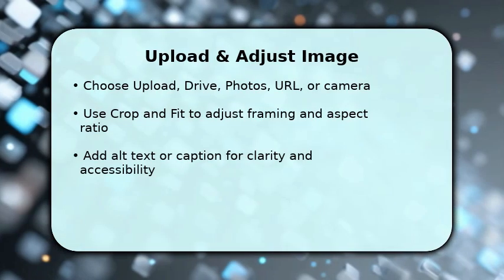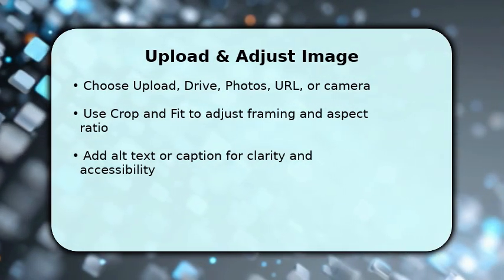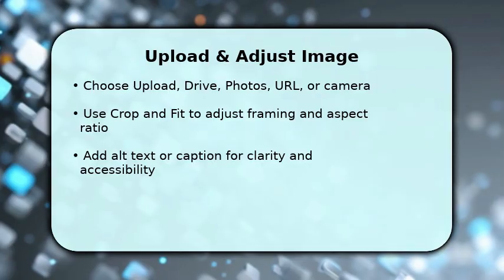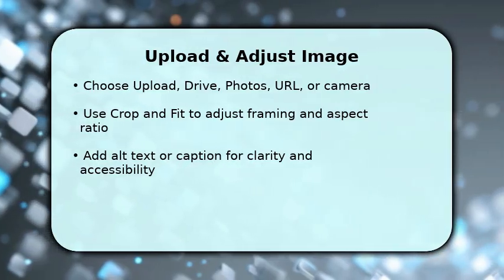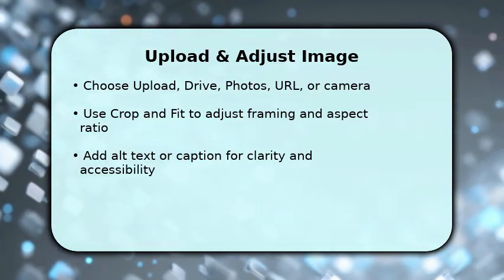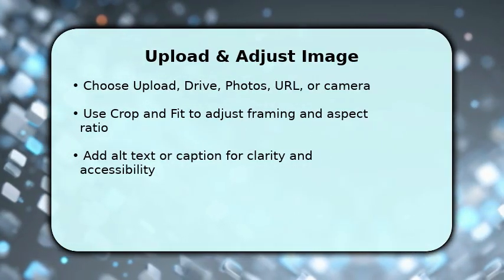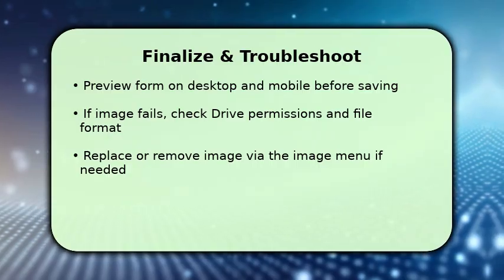How to Change Image on Google Form - Full Guide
How to Change Image on Google Form - Full Guide | 🔒 Surfshark VPN Deal — Stay private and secure. $1.99/mo + 3 Months Free ▸

Discover the step-by-step process of altering images within Google Form responses with our comprehensive guide. Learn how to customize your forms and enhance data collection for better insights.

change image on google form, customize google form response photos, google form editing tutorial, integrate images into surveys, enhance survey visual feedback